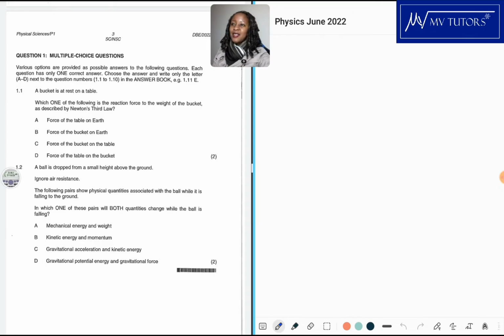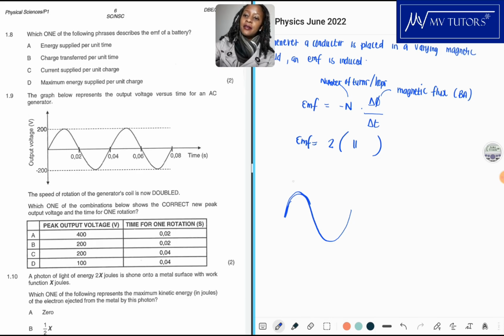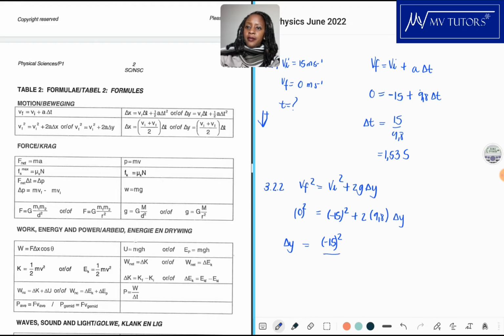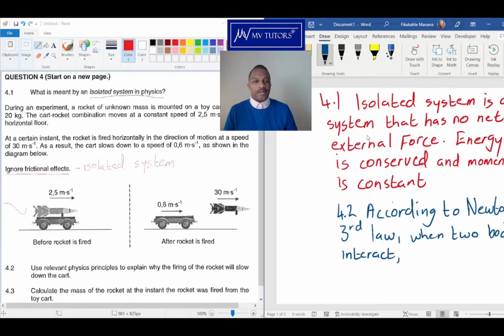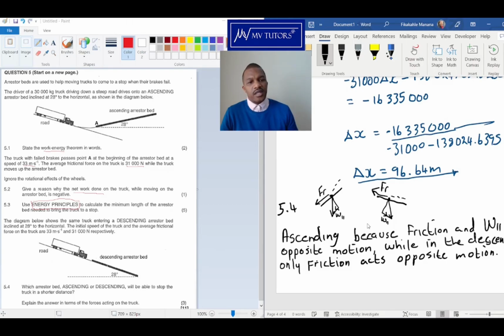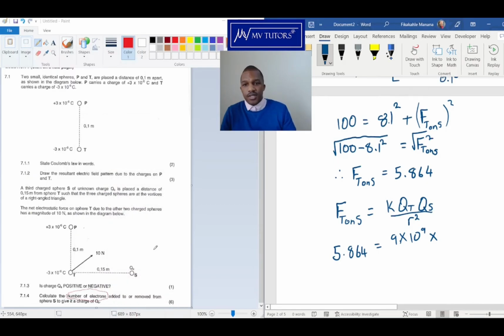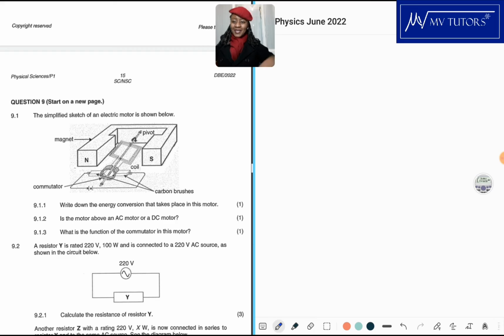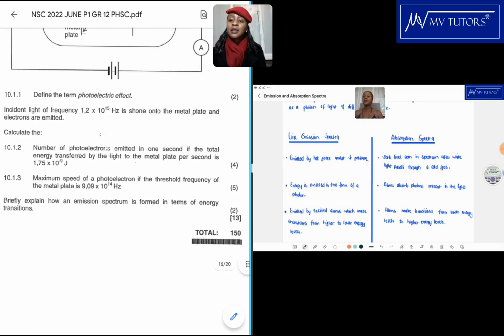Grade 12 | NSC DBE June 2022 Supplementary Exam | Physics Memo